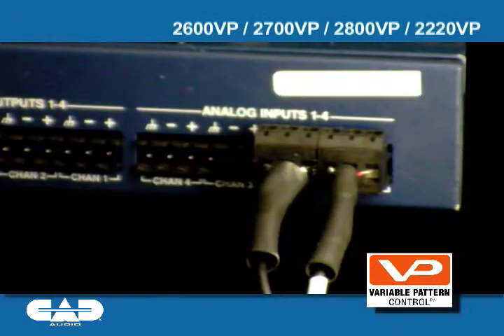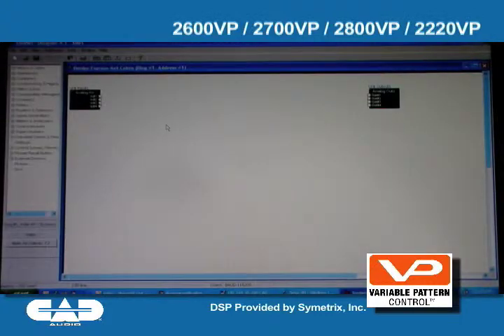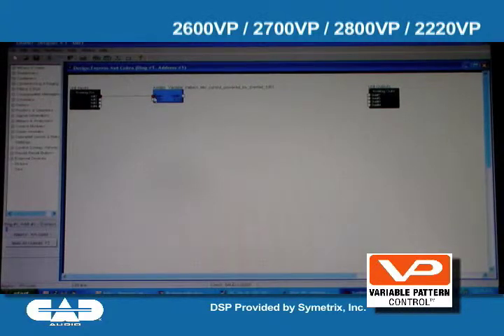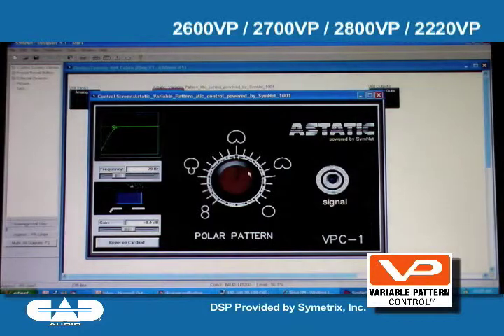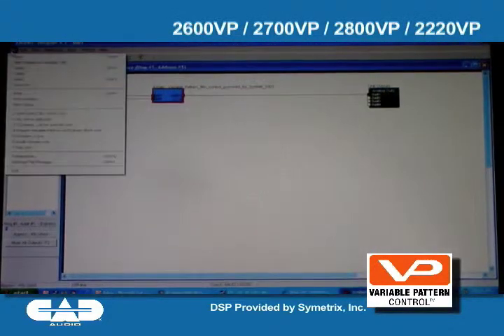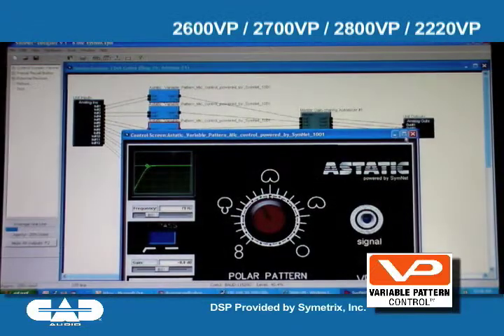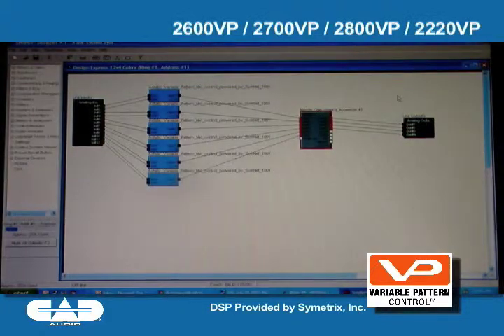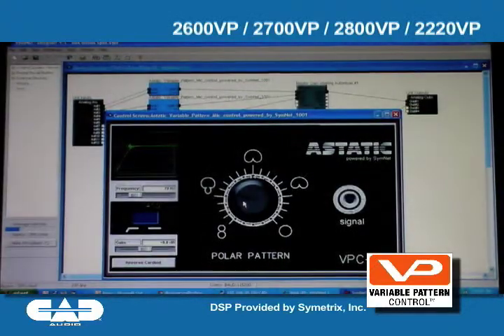Remote Variable Pattern in Symetrix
CAD Audio is the first microphone manufacture to empower a digital signal processor the ability to change the microphone's polar pattern.  This feature is useful when a microphone is used in a flexible meeting space - simply program the control system with pre-sets and watch the microphone's polar pattern change to the exact size for the pre-set.  What is more, two polar patterns can be sent to two different outputs - all from one microphone